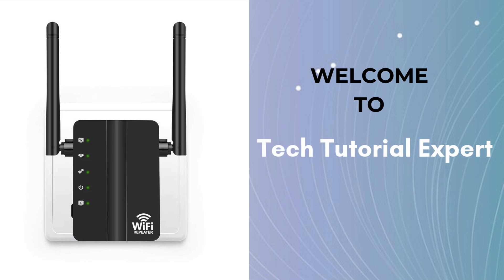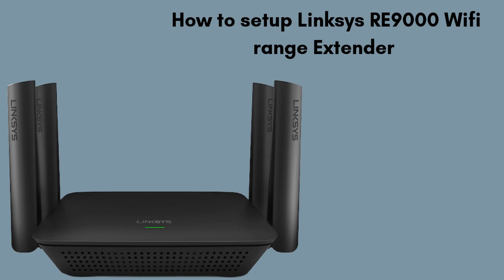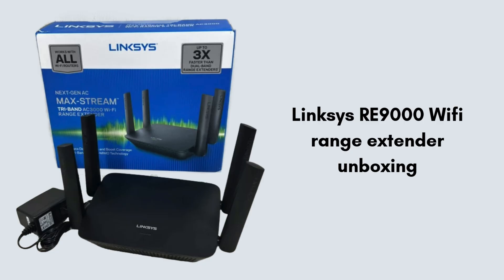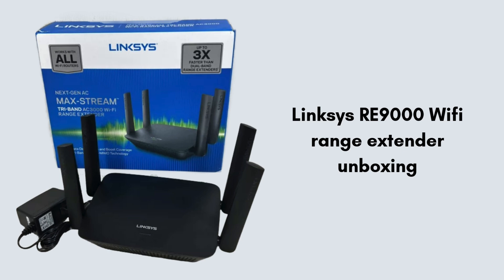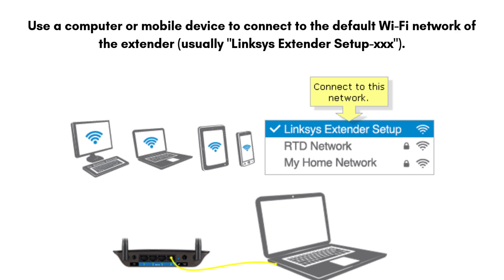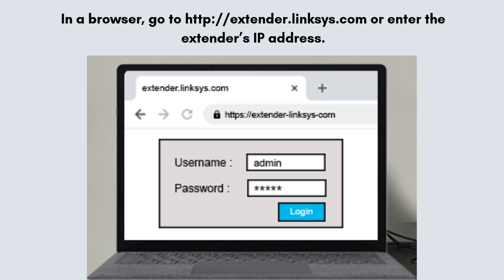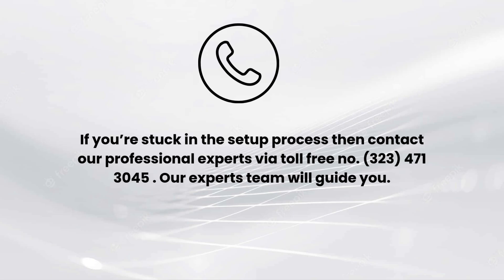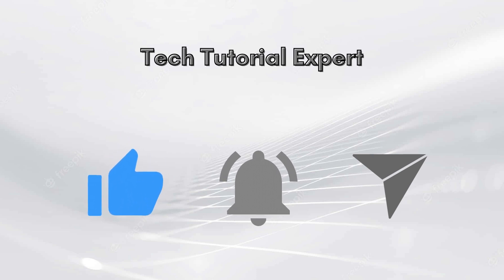How to setup Linksys RE9000 Wifi range Extender | Setting up Linksys RE9000 Extender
In this video, we’ll guide you through the easy setup process of the Linksys RE9000 Wi-Fi Range Extender. This step-by-step tutorial will help you extend your Wi-Fi coverage and eliminate dead spots in your home or office.
00:00 Welcome to tech tutorial expert
00:16 Linksys RE9000 extender setup : intro
00:49 Linksys re9000 extender unboxing
01:28 Detailed Linksys RE9000 setup process
02:27 Helpline